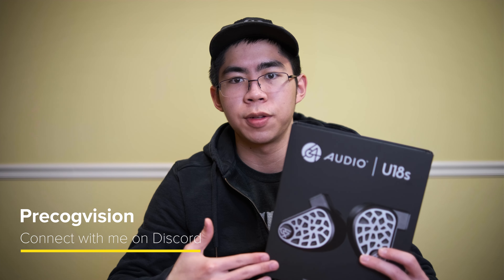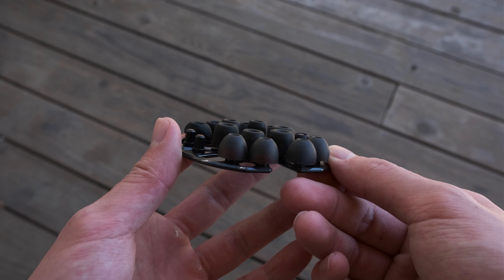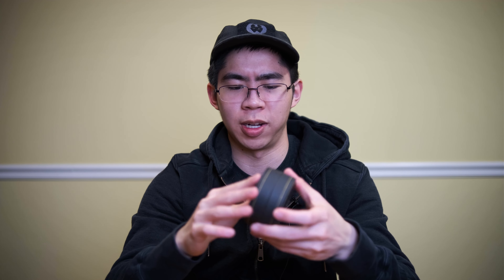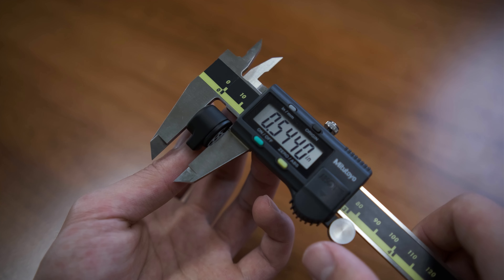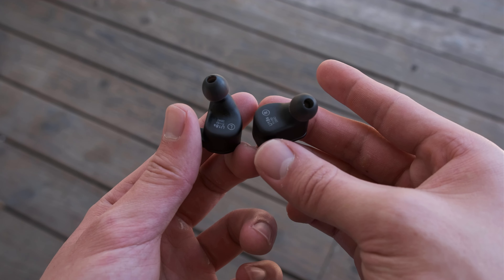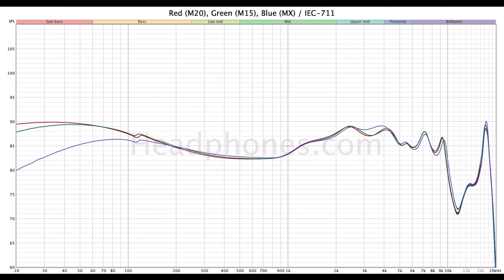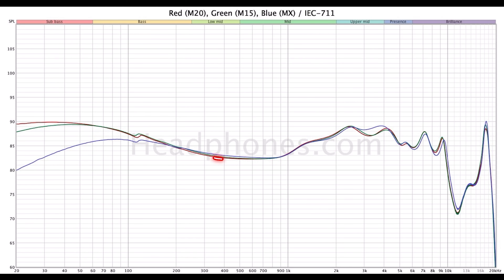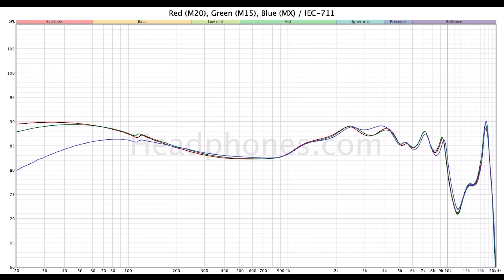64 Audio U18S Review - Yin to the Yang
0:00 Intro
2:05 Tonal Balance
4:10 Technicalities
5:43 Weaknesses
6:23 Wrap-Up